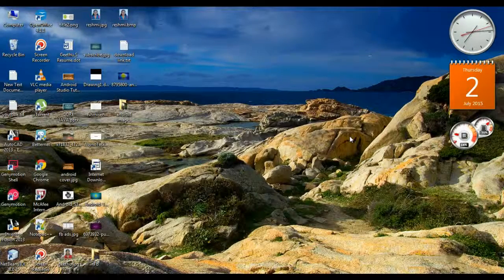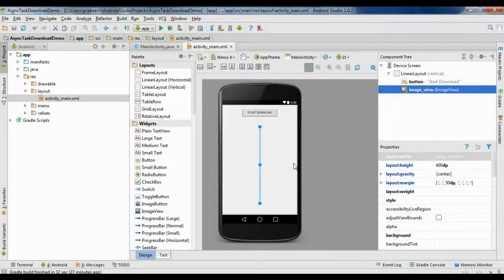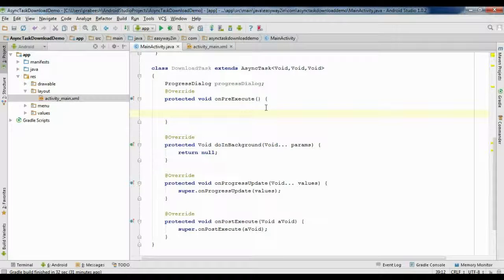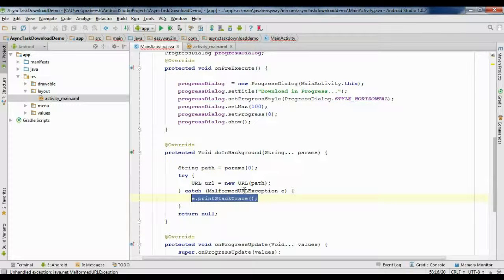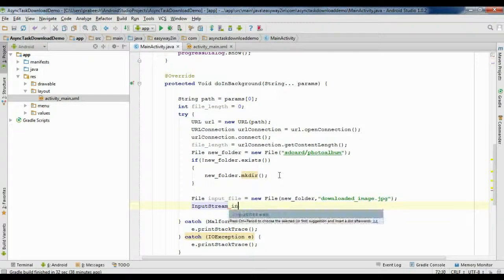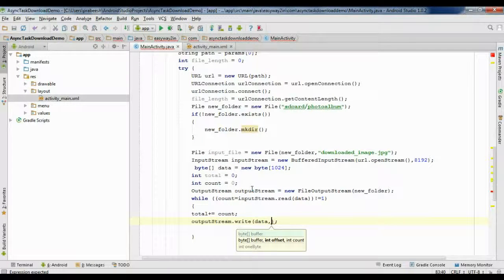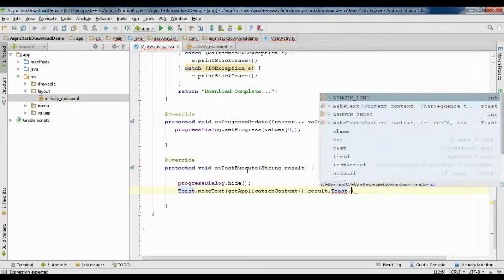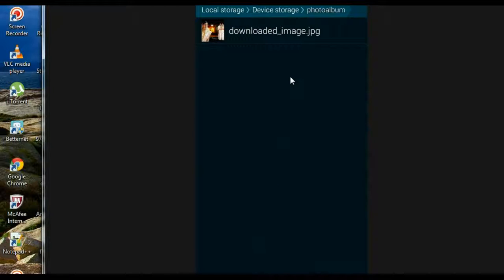67 Download Image Using AsyncTask Android Studio Tutorial